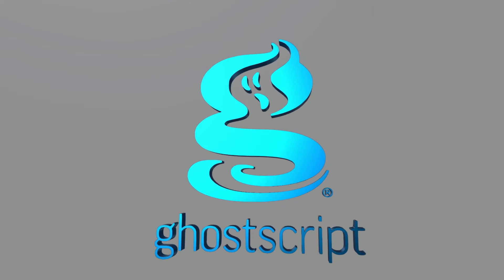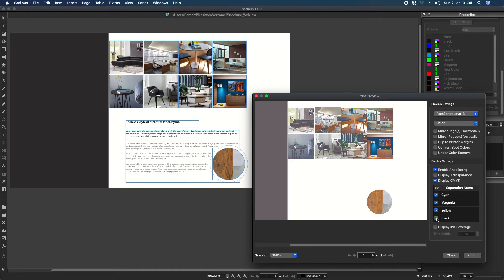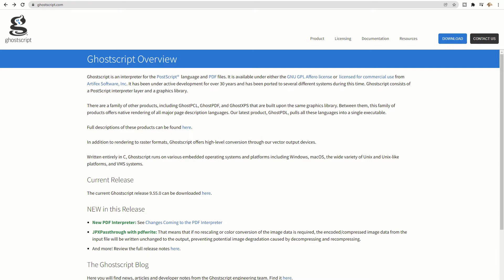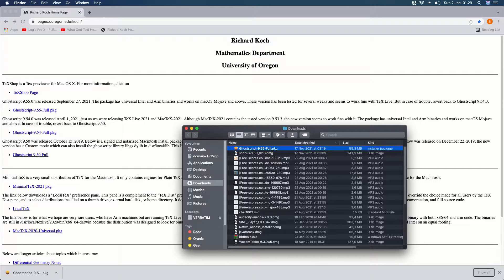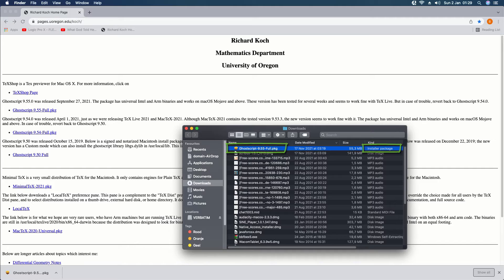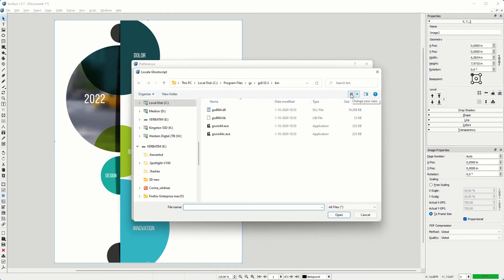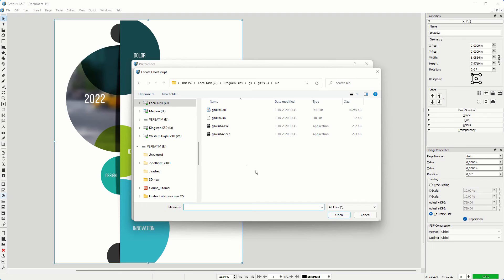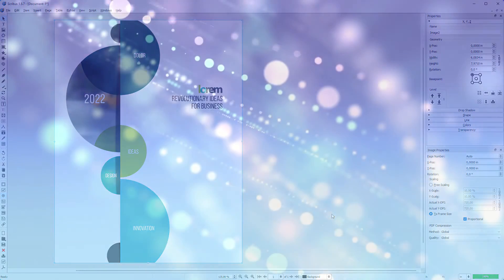1) Install Ghostscript for Scribus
To get the most out of Scribus, it is best to install a plugin for Scribus called Ghostscript. So what is Ghostscript? If you have Ghostscript, you can import PDF's in Scribus and view them on your screen. And Ghostscript let's you import and view EPS vector images. Ghostscript makes it also possible to preview your prints in a professional way, like seeing the printing plates and seeing the ink coverage of your document. So Ghostscript is very helpful!